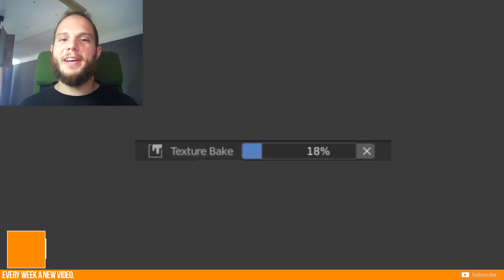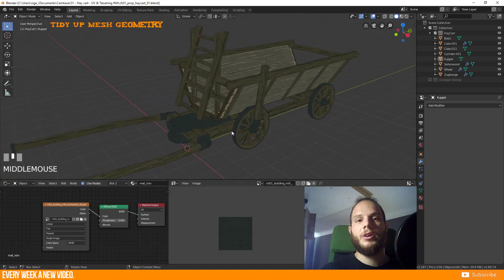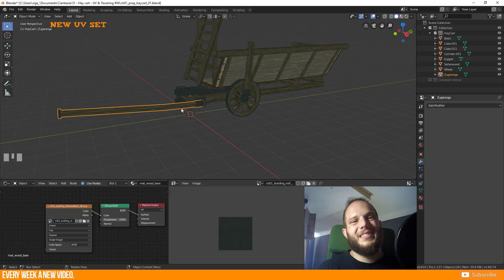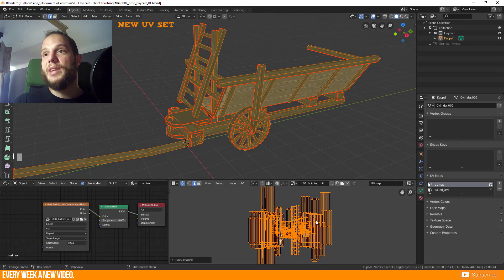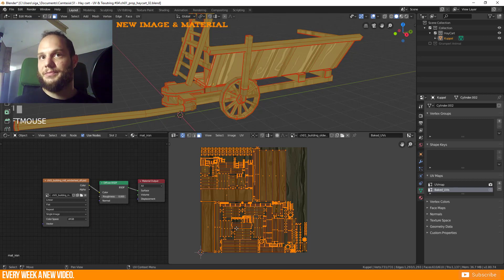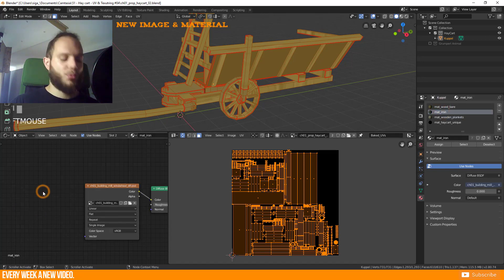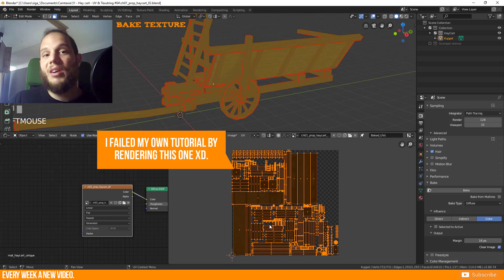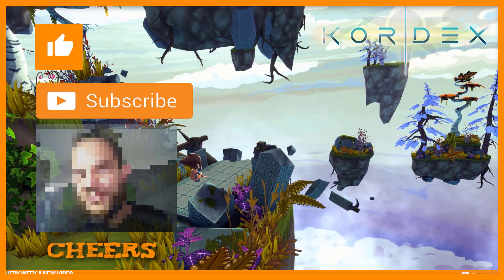How to bake a diffuse map from multiple textures in Blender 2.8 - Tutorial - stilyzed hay cart #05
Timetable:
0:04 - intro
1:15 - overview of this video
2:12 - dive into blender
2:30 - tidy up mesh geometry
4:10 - new UV set
9:09 - New image & material
13:08 - bake texture
16:42 - outro

📁 Hey Pixels! Creating this video was a little bit harder than expected. I did the baking process some monthes ago in Blender 2.8 and there weren't any problems... But this time it was pretty hard to figure out my mistake. I wasn't able to find a solution in the internet so it took me a while till I got the solution :)
Hope this will help you as well!
Cheers!

-~ -~ -~ -~ -~  BLENDER SCREENCAST ADDON  ~-~ -~ -~ -~ -

Credits to Jayanam who is as well on Youtube!

-~ -~ -~ -~ -~  CAMTASIA VIDEO EDITING  ~-~ -~ -~ -~ -